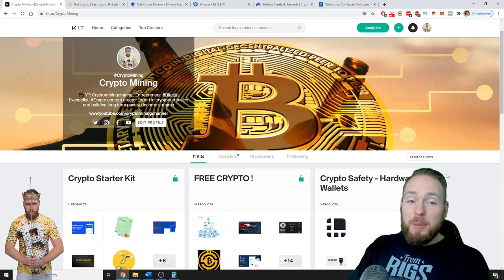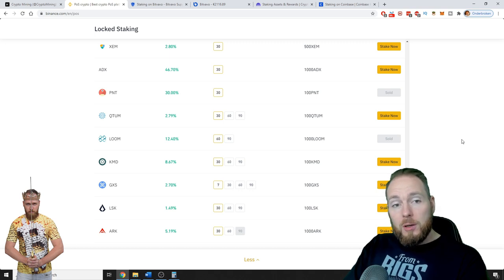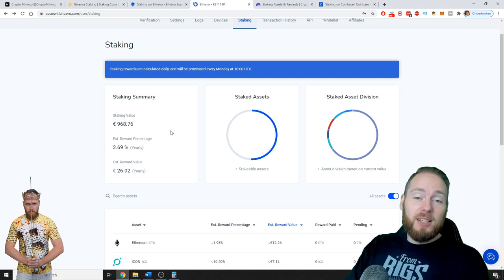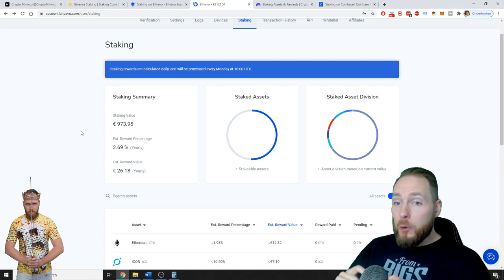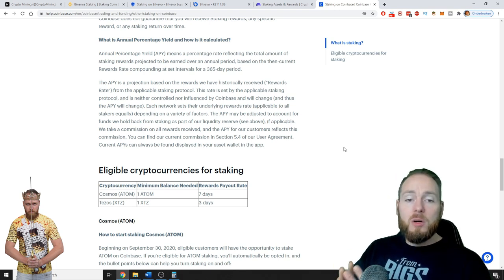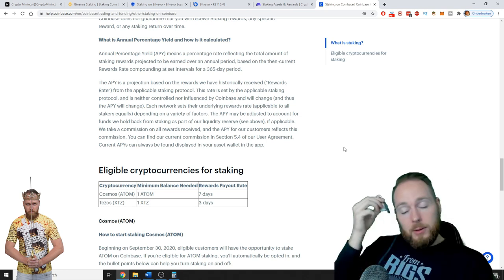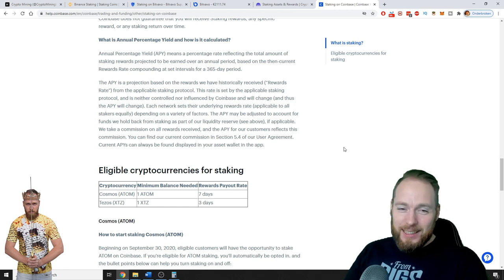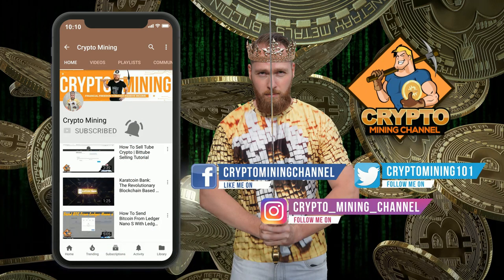How To Stake Cryptocurrencies Easily & Earn a Passive Income 💰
How to stake cryptocurrencies easily and earn a passive income with crypto. More info below ⮯

✔ Check out my staking videos and my crypto tutorials for more information ( my youtube POS & masternodes playlist